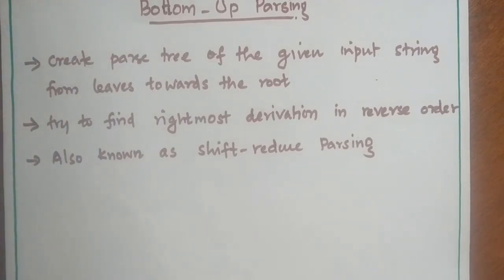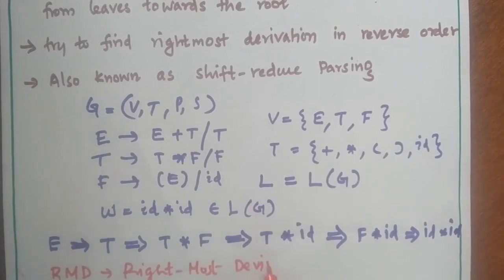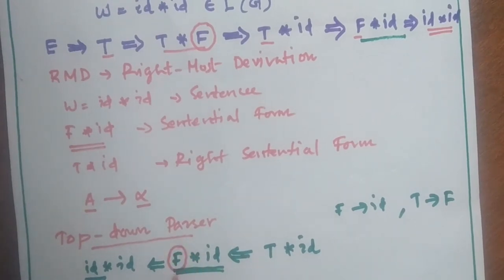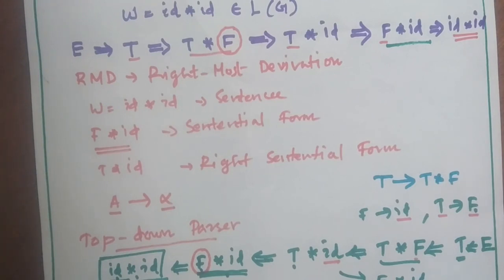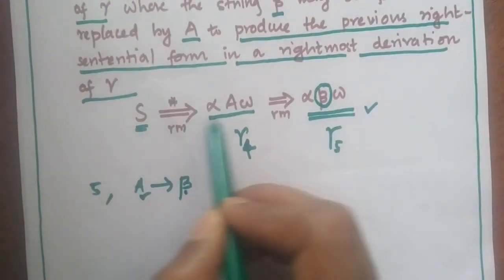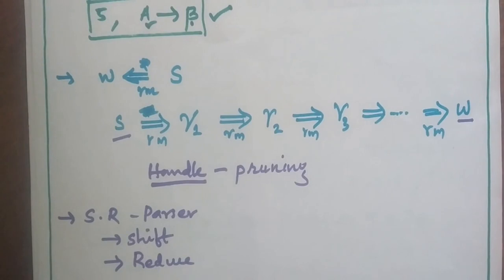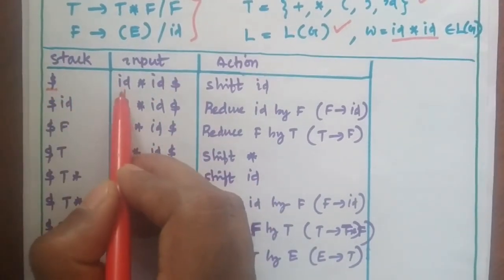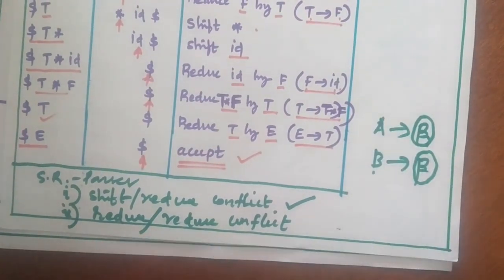7. Bottom Up Parser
Bottom Up Parser, Basics, Shift-Reduce Parser, Handle, Handle-Pruning